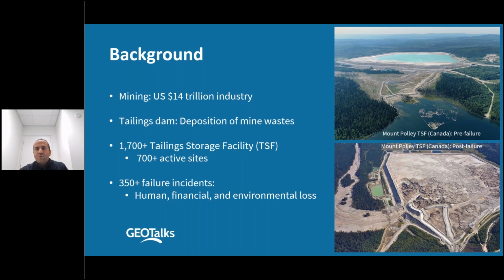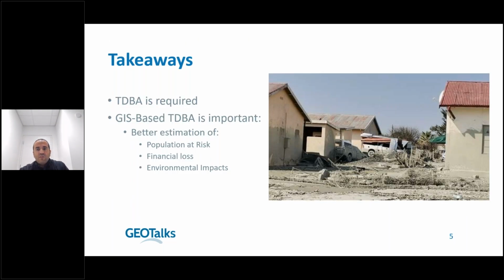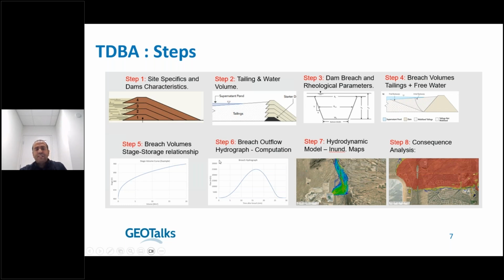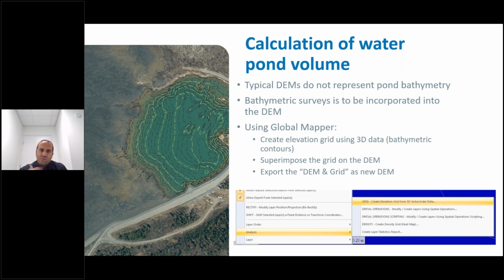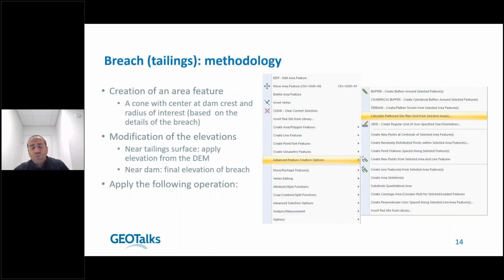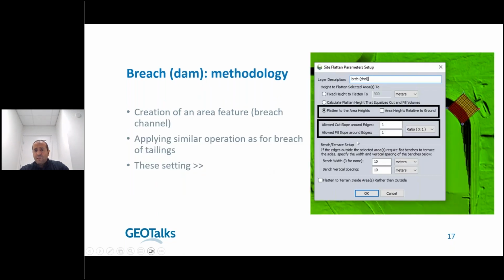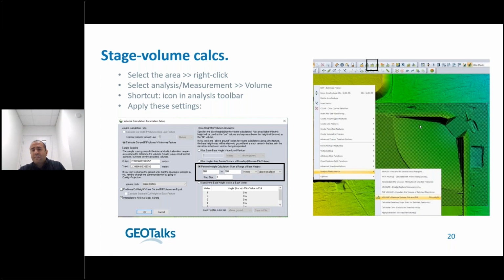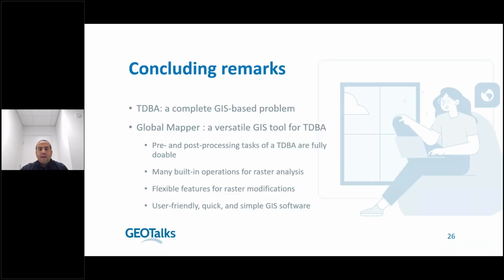Global Mapper's Versatile Raster Analysis Tools: Application on Tailings Dam Break Analysis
Global Mapper is a robust GIS analysis tool that offers a range of powerful features applicable to various fields of science and engineering. This presentation will focus on Global Mapper's utility in water engineering, particularly in tailings dam breach analysis (TDBA) and inundation mapping. Specifically, this presentation will explore Global Mapper's capabilities for rapid raster analysis, terrain modification, and volume calculations.

Global Mapper's features can be harnessed to conduct a comprehensive TDBA. In TDBA, the development of Emergency Response Plans (ERPs) is crucial. This presentation illustrates how Global Mapper can analyze multiple volumes within the complex geographic settings of a tailings dam and determine their contributions to the breach volume.